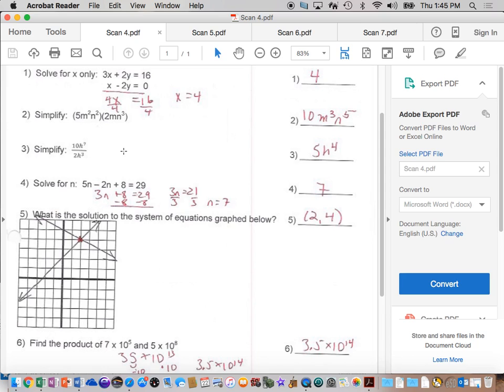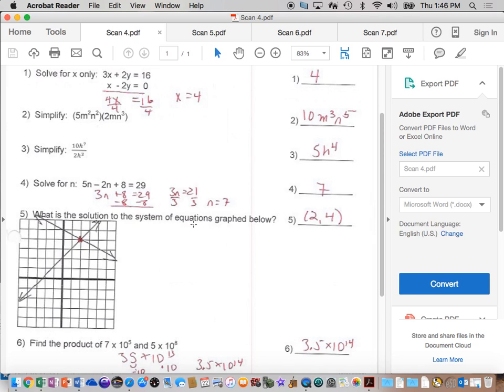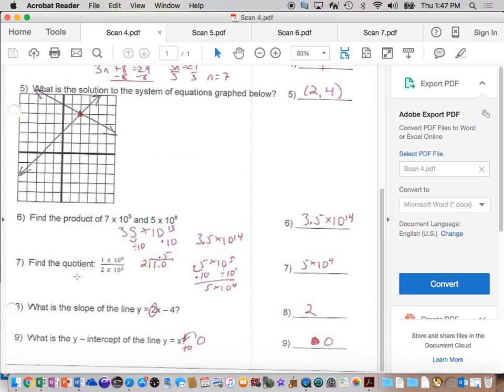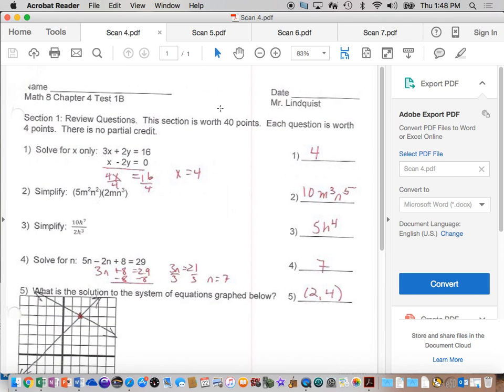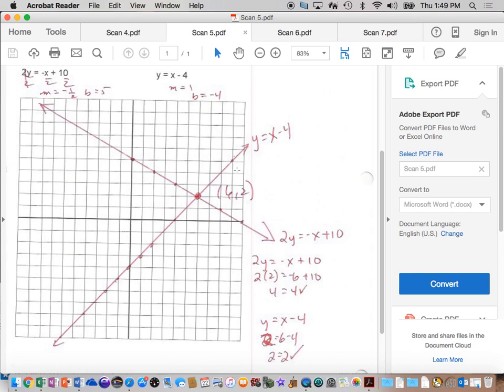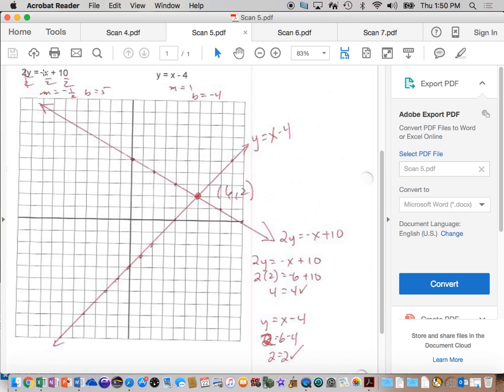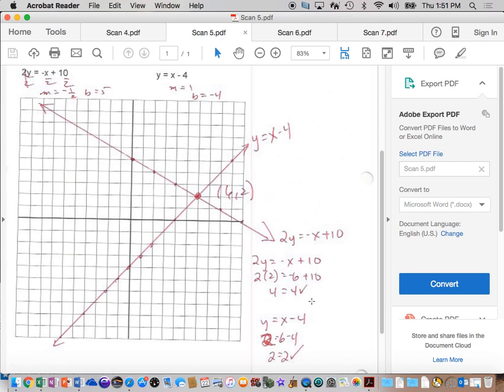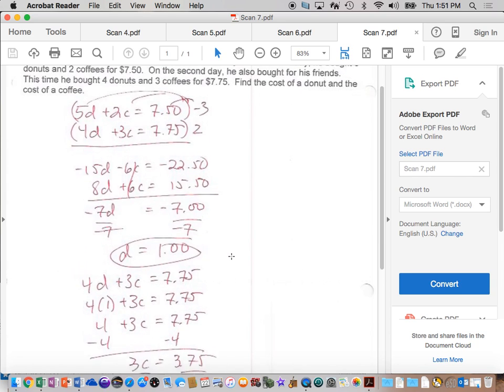M8 Ch 4 Test 1 Pretest B